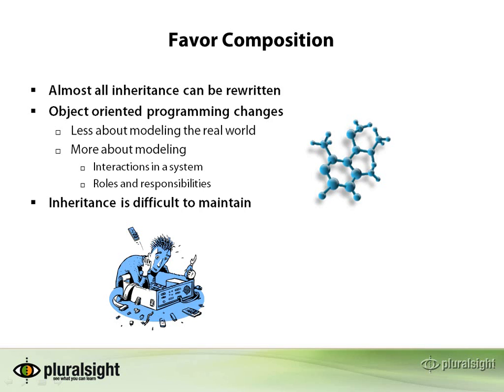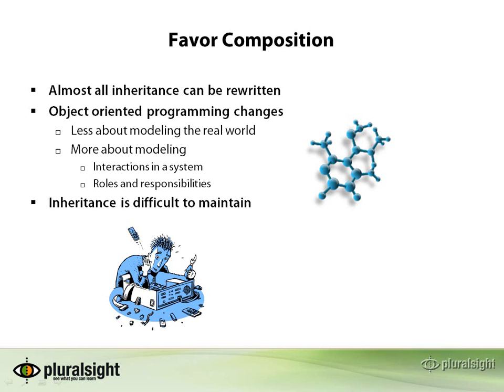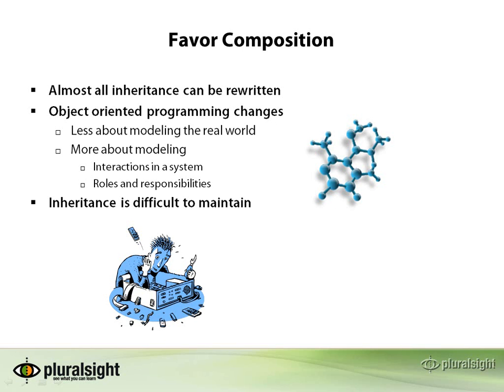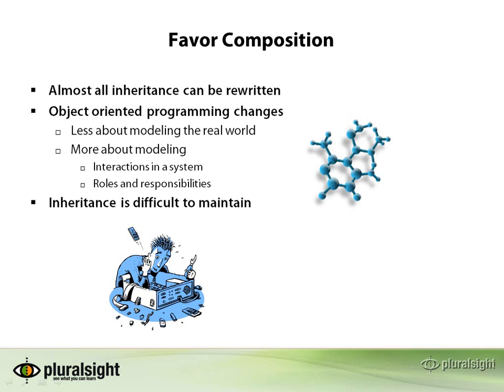7 Favor Composition